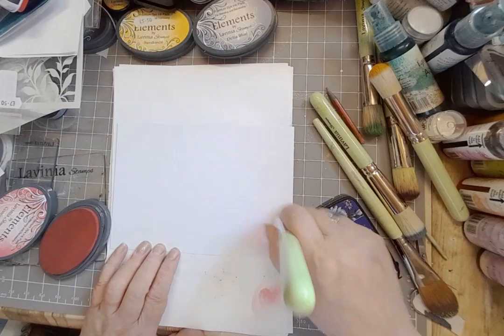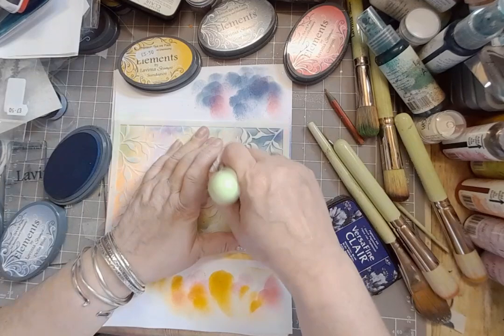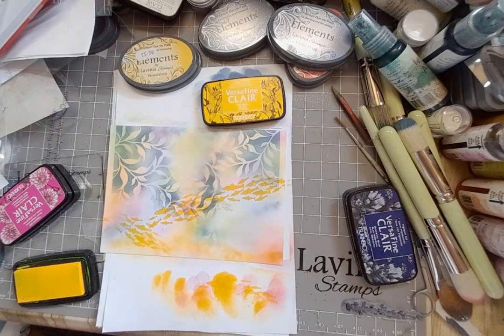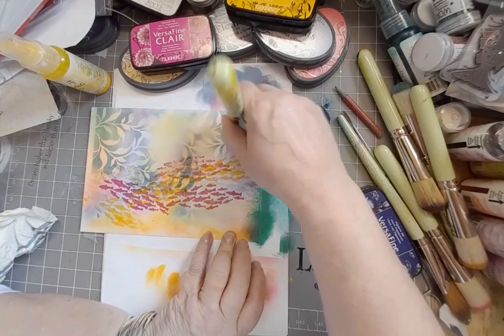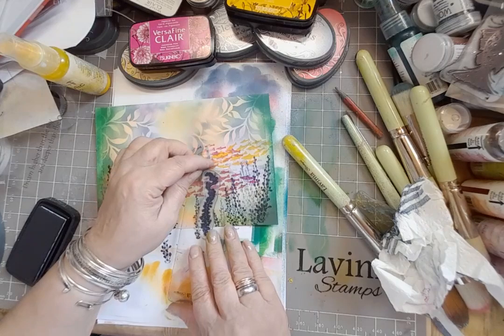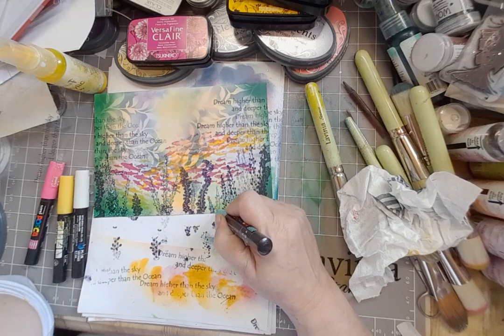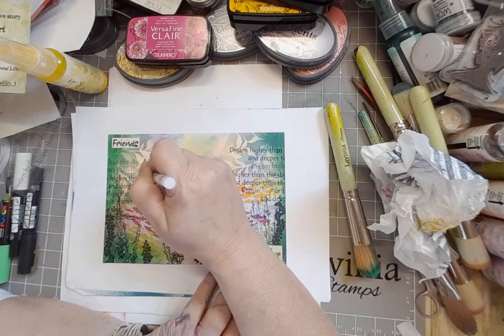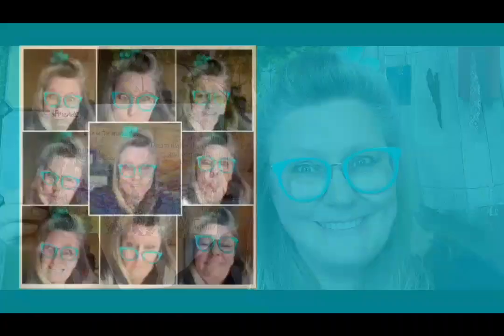Friends live in the moment 🥰 by Emma-Jo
On this wonderful day, Emma-Jo brings you... Friends Live in the moment Together 🥰 Those sentiment stickers Strike Again! 🤩
And I love how can you mix and match and make your own.

This card used the new leaf creepers, seaweed, shoal of fish, and the Dream higher than the sky/ deeper than ocean text stamp. Ooh there's also the foliage stencil.

Colour wise...it's an underwater rainbow! There's Confetti, Sundance, Della Blue ( Elements) and then medieval blue, Posca Pens galore and smatterings of glitter.

There's even a bit of acrylic spray!

Loved doing this design. It's so free and full of movement...but at the same time...so detailed.

This video goes LiveAtFive today on Lavinia Stamps Facebook and YouTube Channel. Pop by and give it a try ...or should I say : Have A Go with Emma-Jo..?